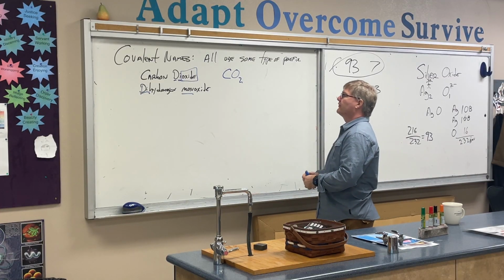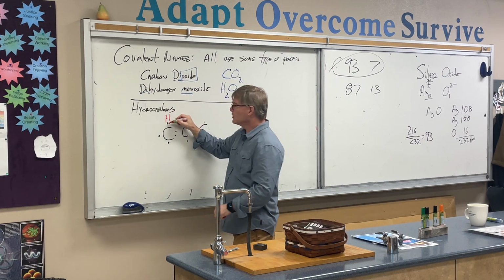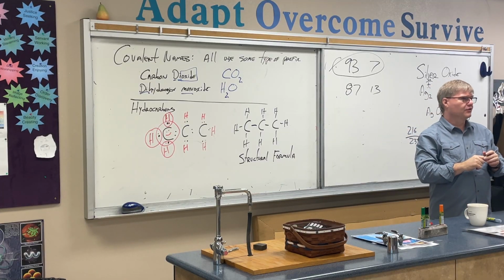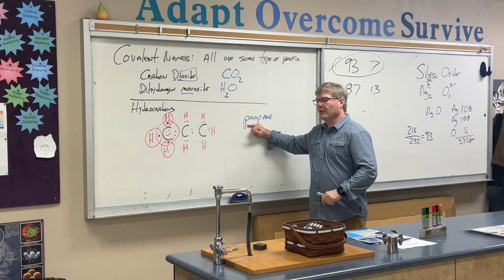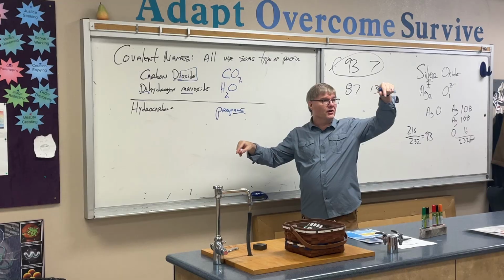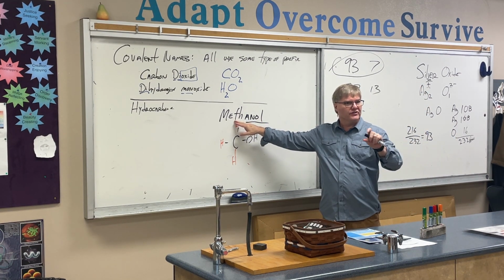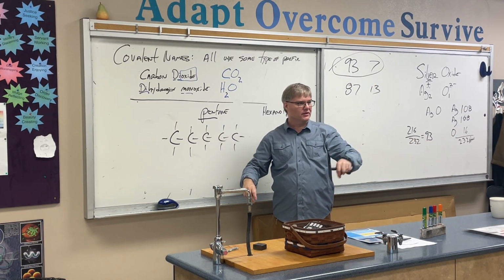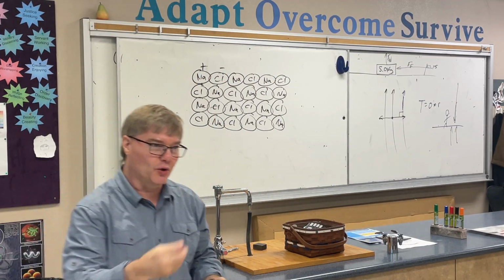Hydrocarbons and Alcohol Formulas